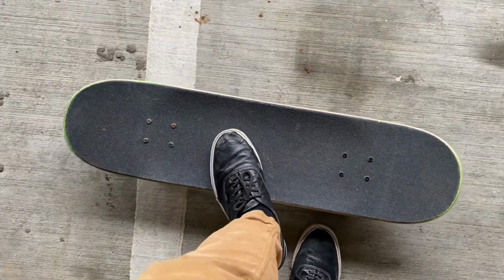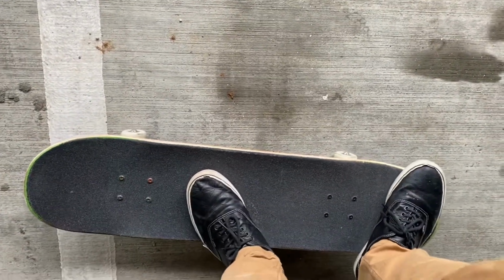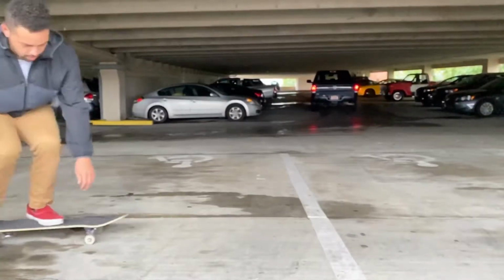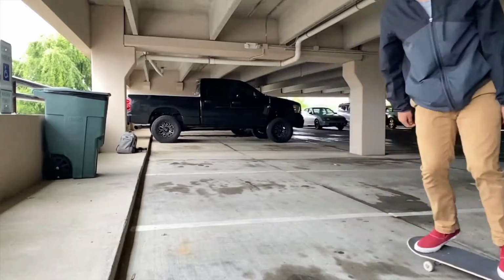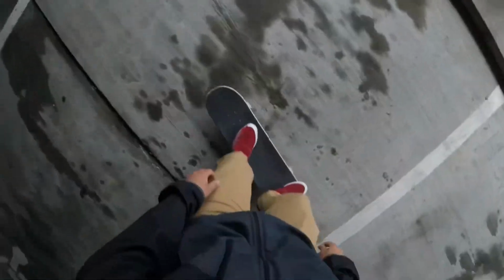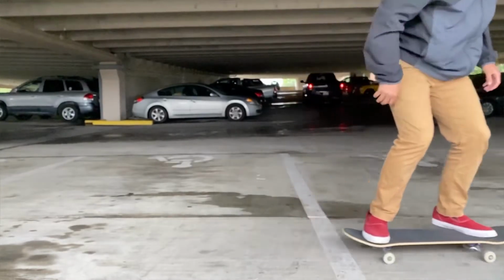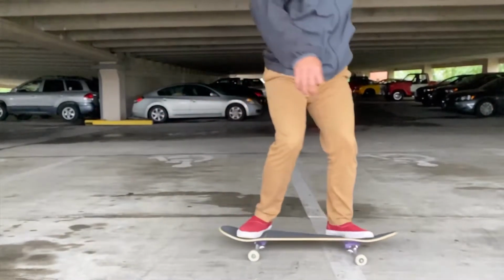How To Varial Kick Flip! Trick Tip Tuesday | Episode 10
Welcome to the new series on the channel! Every Tuesday I will post a trick trip tutorial combining my knowledge of teaching and skateboarding.